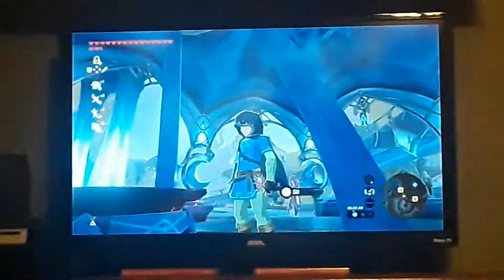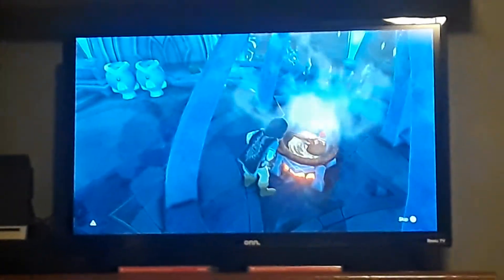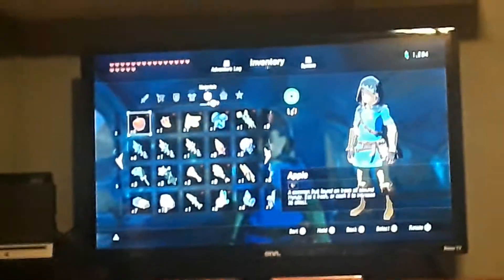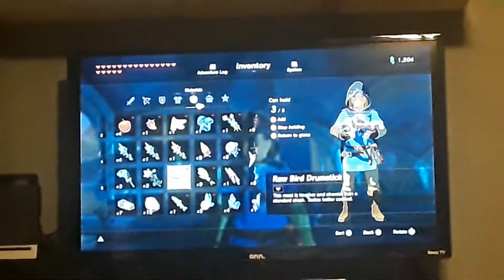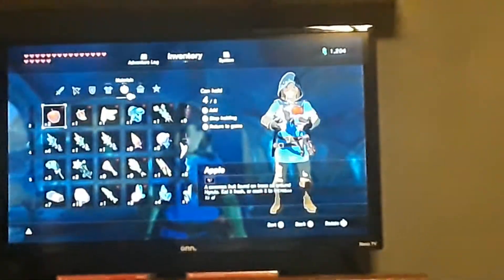Cooking with Link EP1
Today we cook our famous gourmet.